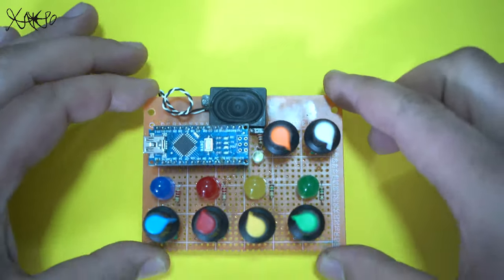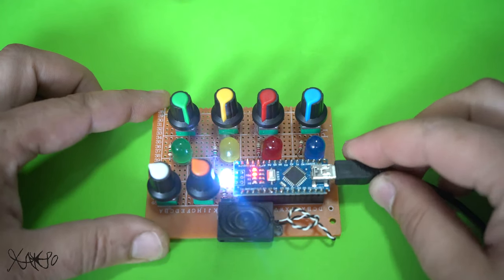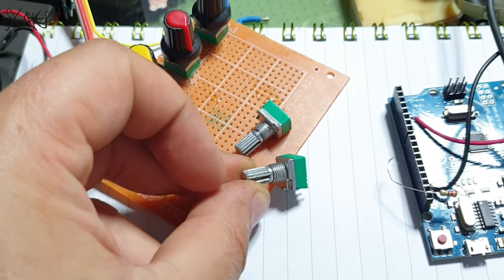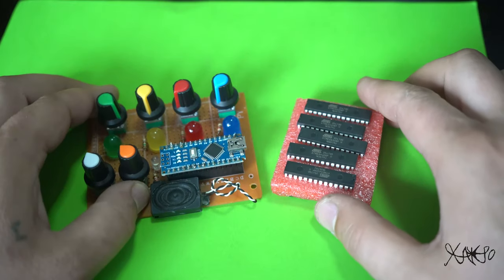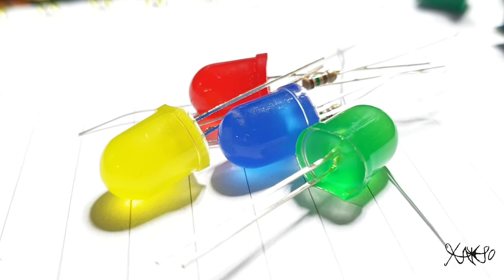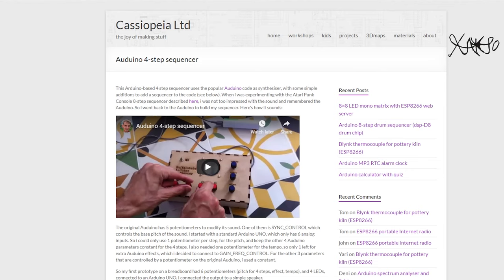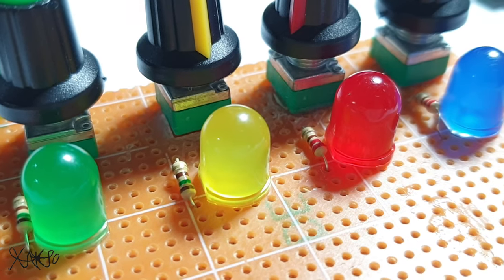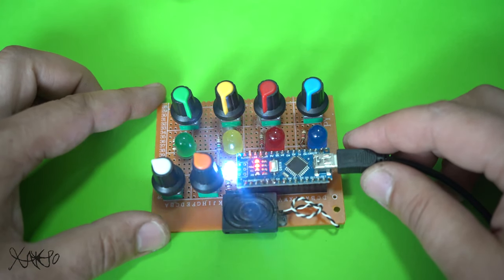Best Arduino Project - DIY 4 Step Sequencer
Big thanks to Cassiopeia Ltd for sharing this project.